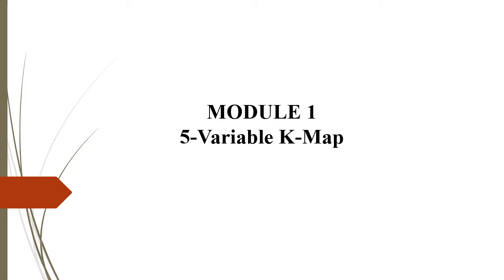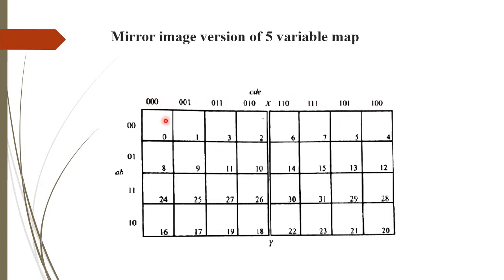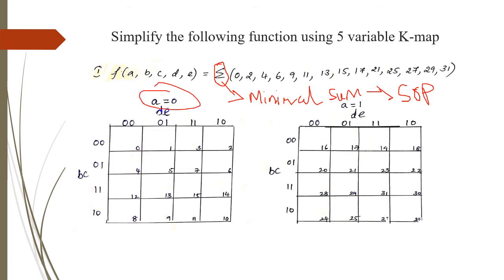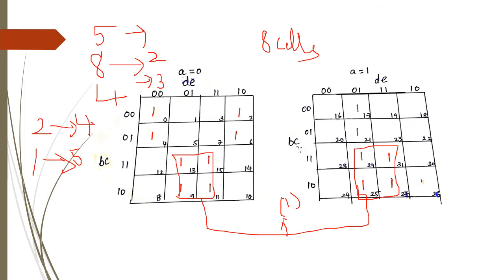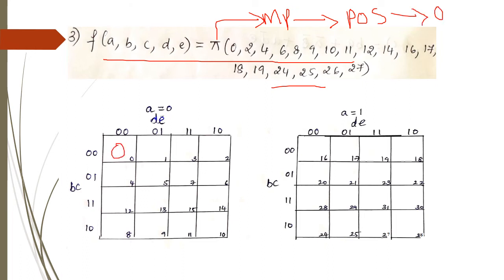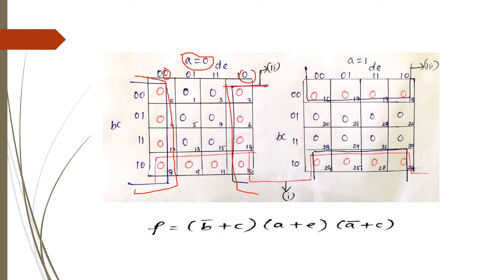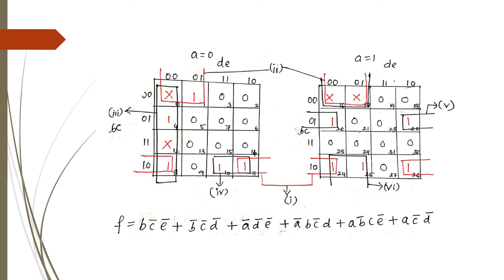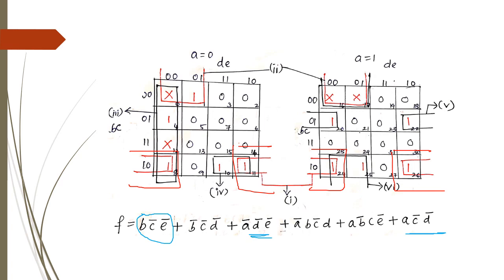EEE - 18EE35 DSD MOD 1 5 VARIABLE K MAP